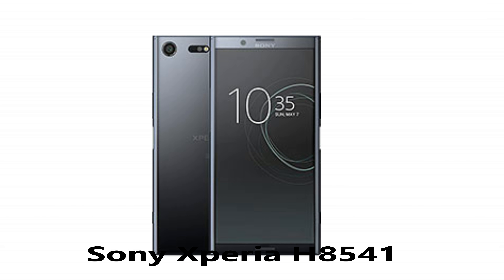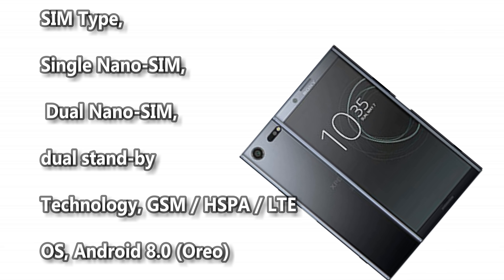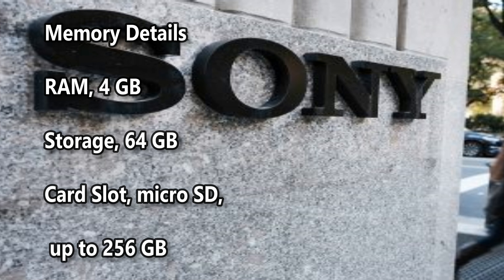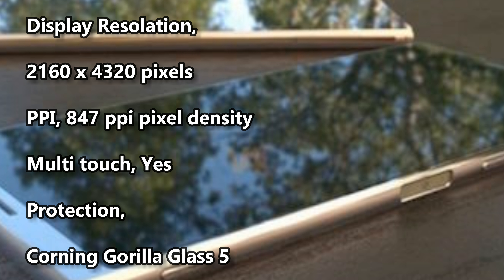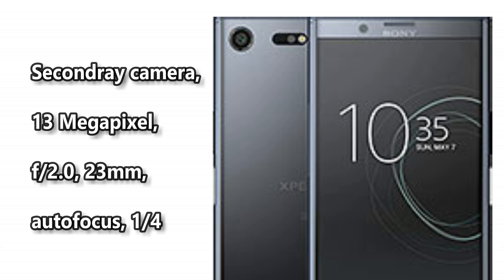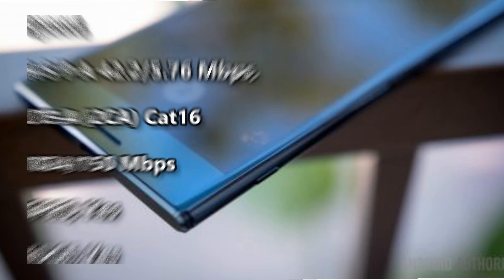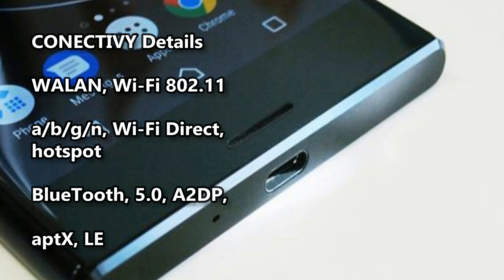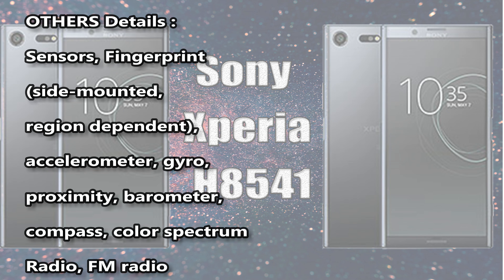Sony Xperia H8541 | Full Specs & Features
Sony Xperia H8541 :